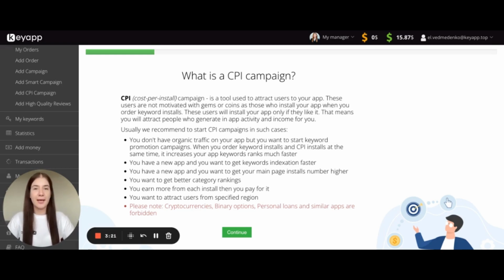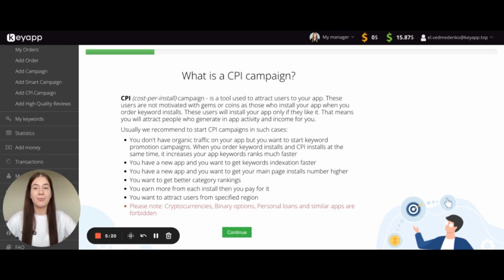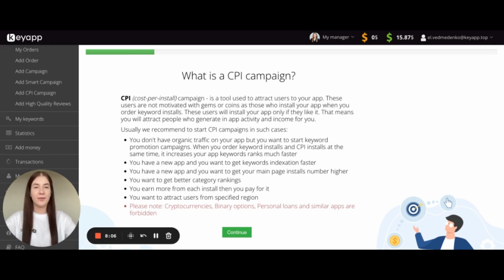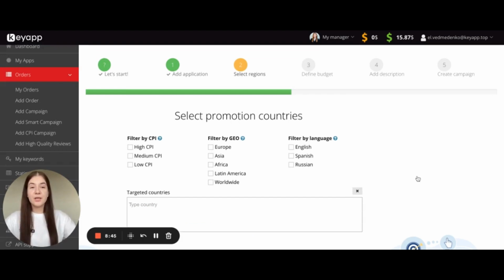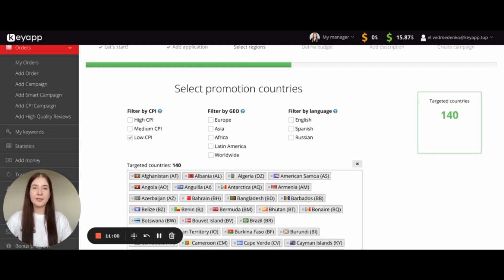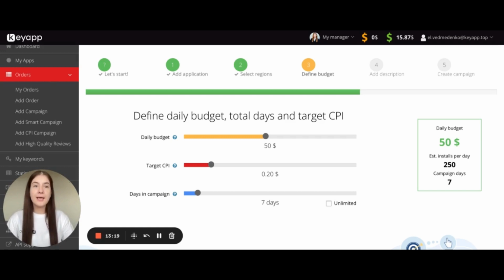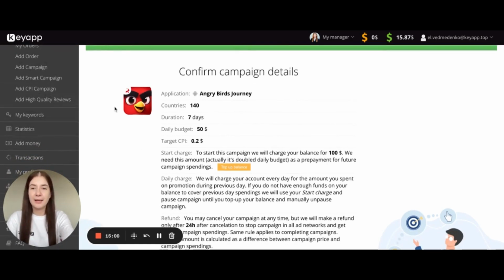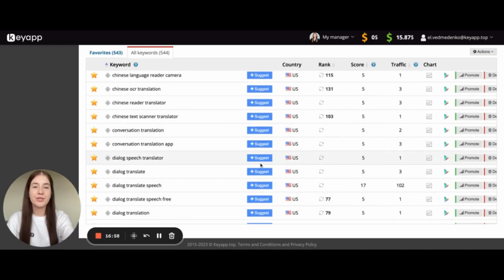The easiest and fastest way to get app indexed in 2023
In this video, We will be discussing the ways to get your app indexed on Google Play. ASO is the key to success in the indexation process. We will explain how to optimize your app's metadata, the importance of good app metrics, and the role of CPI campaigns in attracting users and improving category rankings. If you're facing challenges with Google Play, this video will provide valuable insights and actionable steps to improve your app's visibility and indexation. Watch till the end for all the details!

00:27 Importance of App Store Optimization
00:57 App Metrics and Indexation
02:36 Overview of CPI Campaign
05:10 CPI Campaign and In-App Activity
06:50 Actions for No Indexed Keywords
08:37 Advantages of CPI Campaigns
10:57 CPI Campaigns and Targeted Regions
13:02 Daily Budget and Cost per Install
13:31 Creating Ads for CPI Campaigns
15:24 Paid Traffic and Indexation Strategy